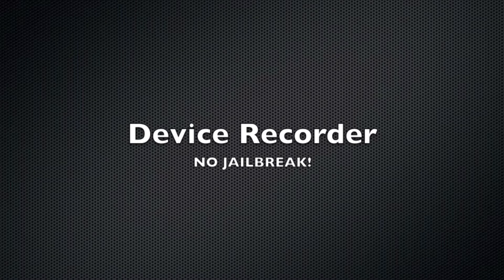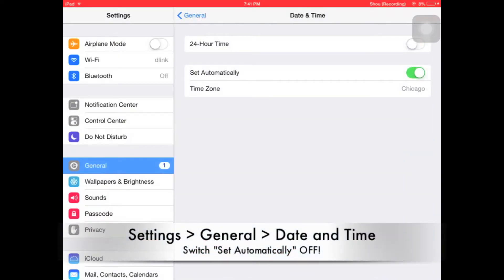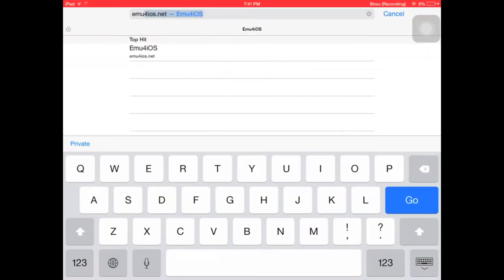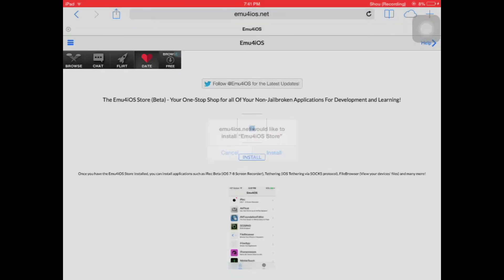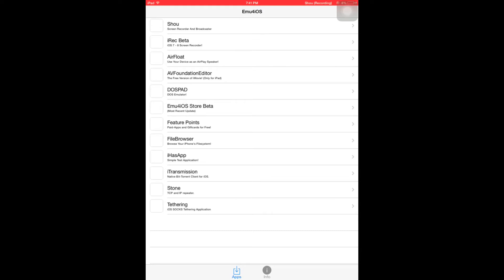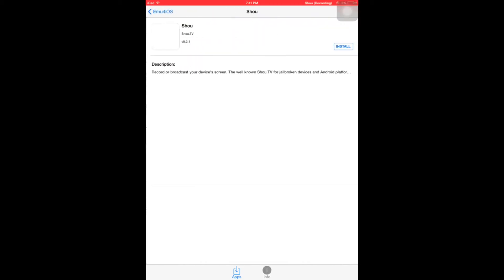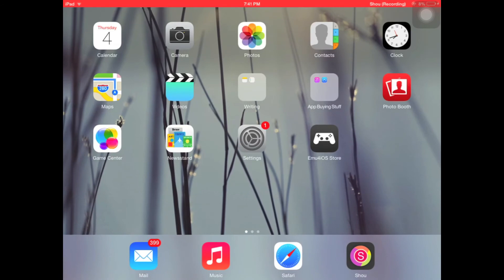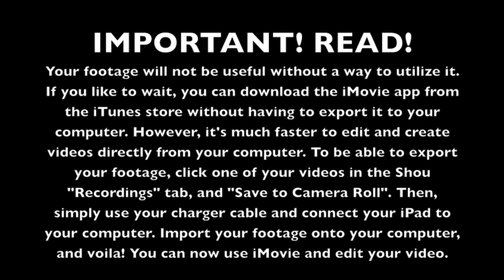How to get FREE iPhone/iPad/iPod/iOS screen recorder [NO JAILBREAK]!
iOS 8 SCREEN RECORDER NO JAILBREAK NECESSARY/WORKS FOR IPAD/IPOD/IPHONE/ETC! WANT TO RECORD GAMING FOOTAGE FROM YOUR PHONE? CONSIDER THIS OPTION!

This is how you record straight from your iDevice WITHOUT jailbreaking it! Get that clean footage of app gameplay WITHOUT downloading Cydia! Follow the steps in the video and start recording now!